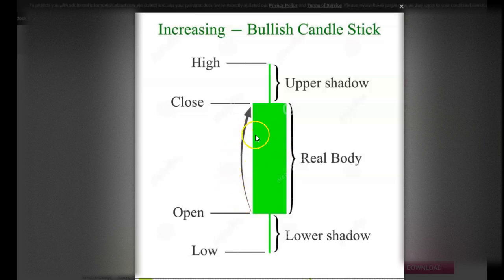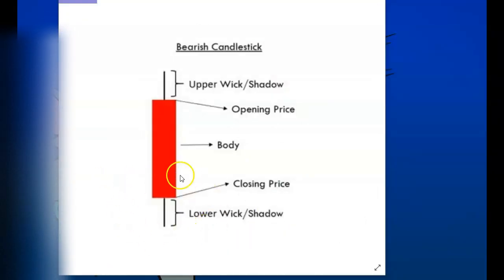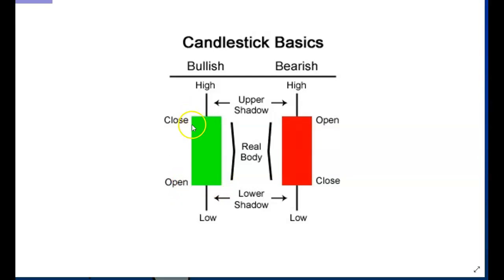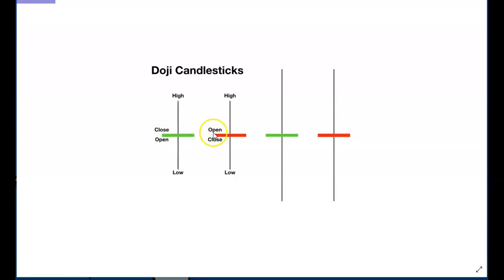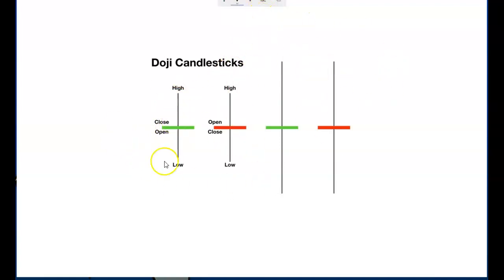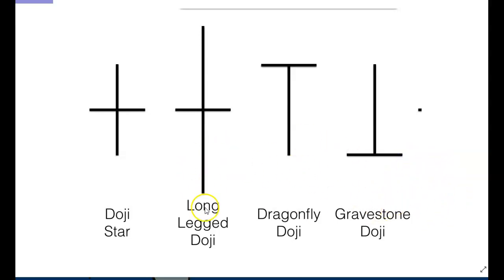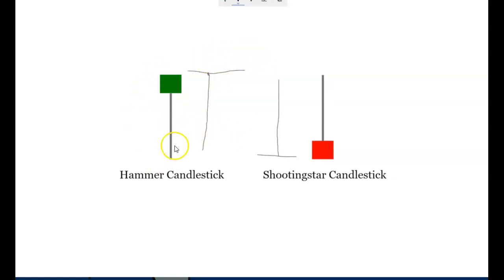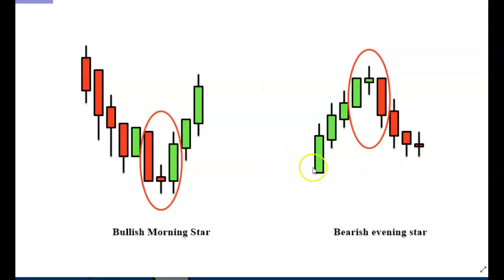What are forex patterns? | Forex patterns you must know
Proptradingfirm What are forex patterns? Forex patterns you must know.
When it comes to patterns in the forex market, it is very important to know and understand what they are, what they look like and the power behind them. One thing you must remember is that you will see patterns all throughout your charts nevertheless, they are more important when they have reached certain levels or zones, especially on higher timeframes.